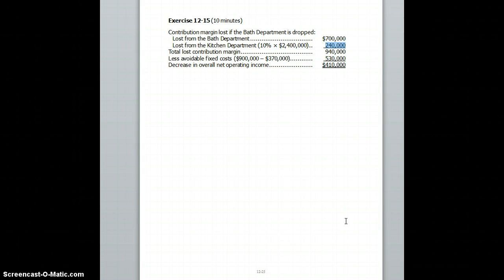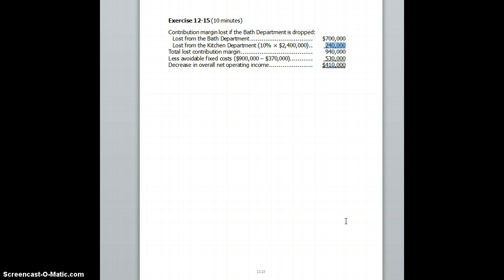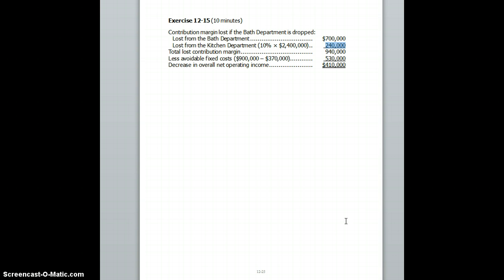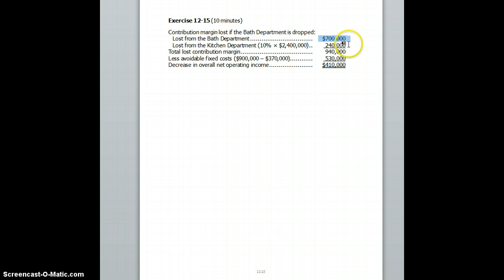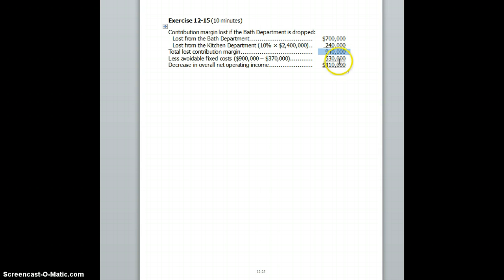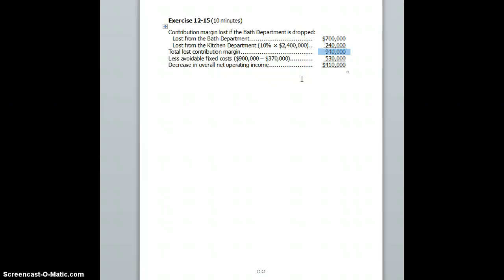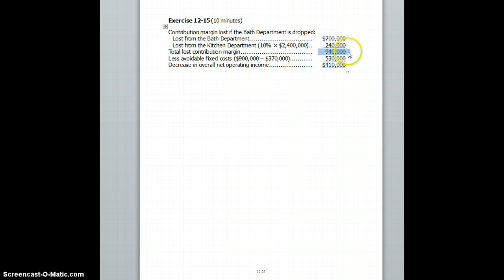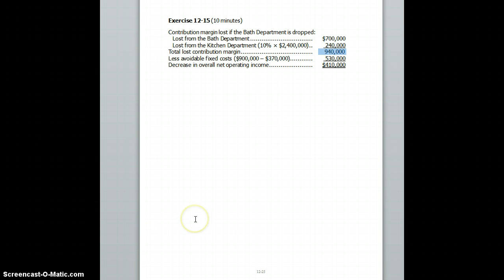Exercise 12-15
Discussion of exercise 12-15